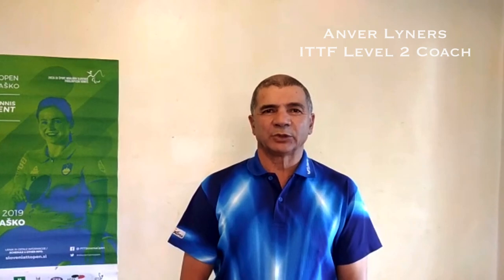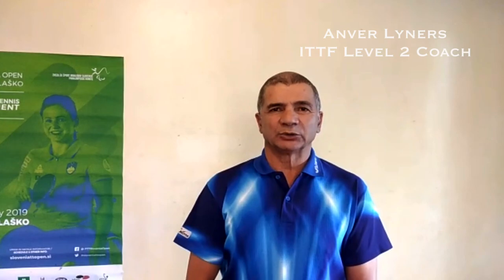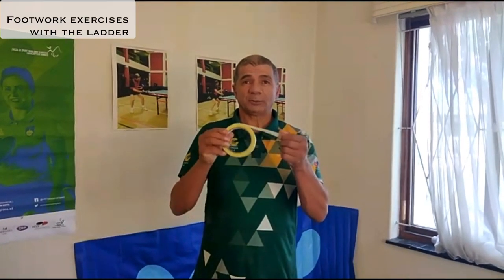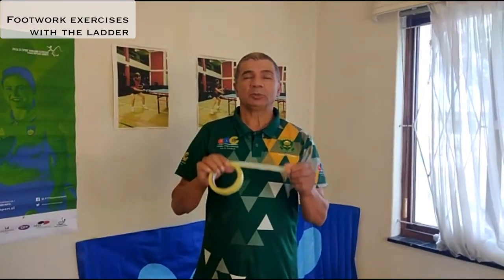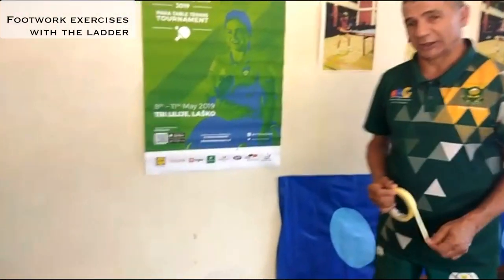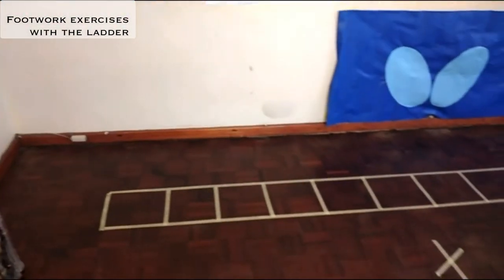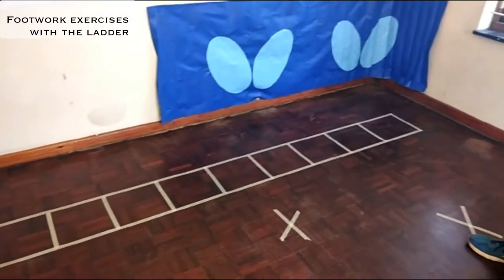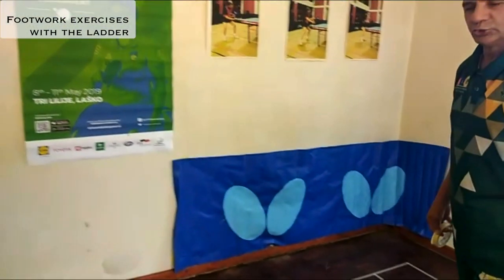Training Session 6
In this video Coach Anver Lyners demonstrates ladder foot work exercises.